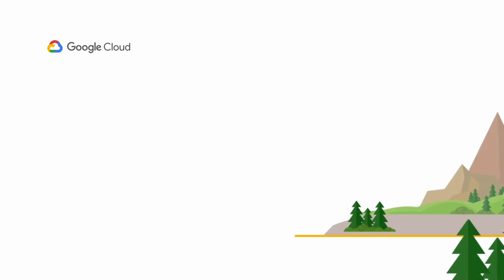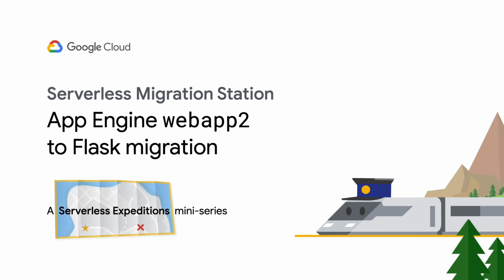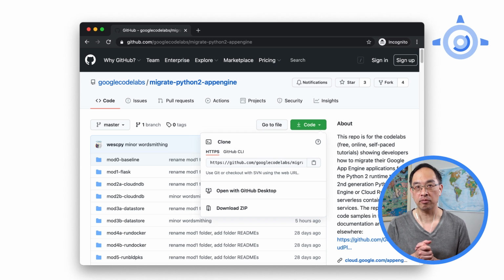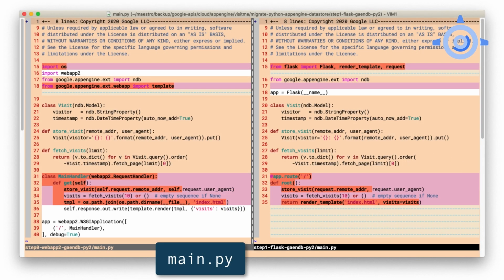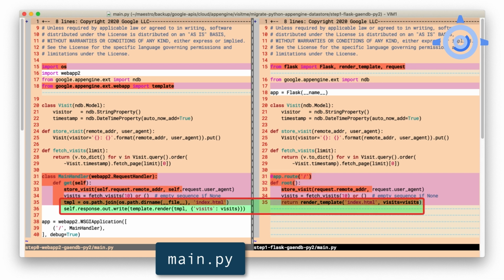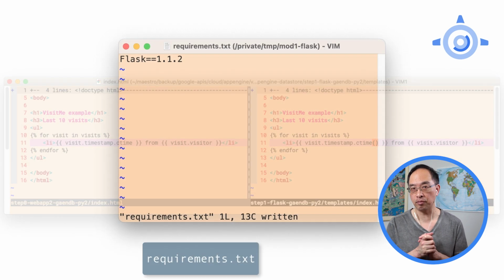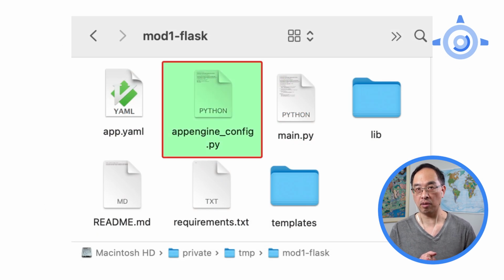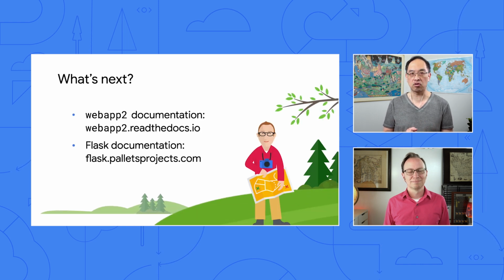Migrating from App Engine webapp2 to Flask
Serverless Migration Station is a mini-series focused on helping developers modernize their serverless applications, initially from Google App Engine legacy services - many of which have matured to become standalone Cloud products. Each episode shows users how to perform a specific migration step-by-step. Examples include moving away from the webapp2 framework to Flask, App Engine's ndb library to Cloud NDB, Cloud Datastore to Cloud Firestore, even covering product crossovers, such as containerizing App Engine apps for Cloud Run. In this episode, we  focus on web frameworks. Developer Advocates Wesley Chun and Martin Omander will show you how to migrate your Python 2 App Engine ndb app from webapp2 to Flask.

Chapters:
0:00 - Introduction
1:35 - Sample application to migrate
2:14 - Migrating to Flask
5:35 - Summary

product: Cloud - Migration - Migrate for Compute Engine; fullname: Wesley Chun, Martin Omander; re_ty: Publish;